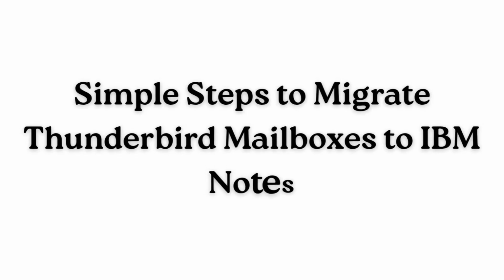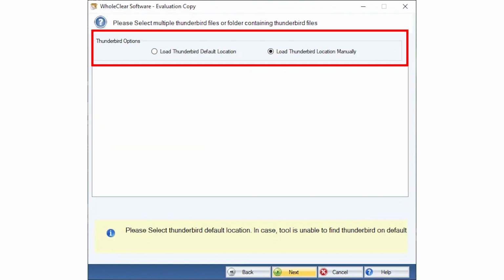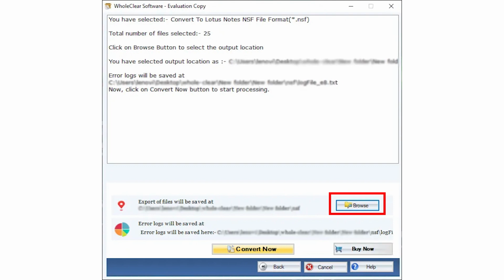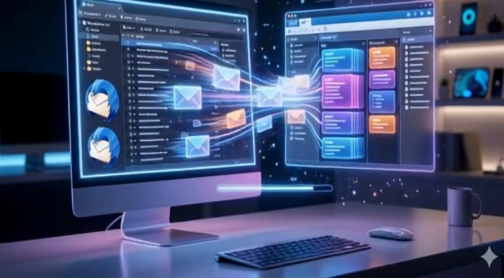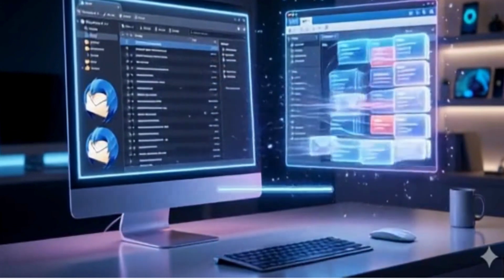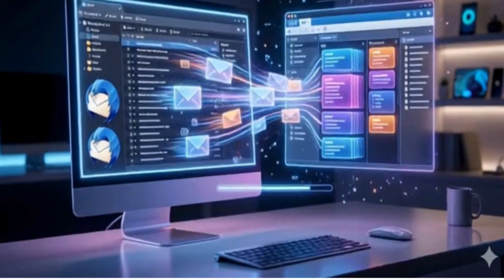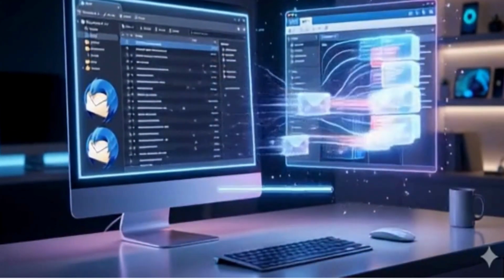WholeClear Thunderbird to NSF Converter | Convert Thunderbird to IBM Notes NSF Easily (2026 Guide)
WholeClear Thunderbird to NSF Converter | Convert Thunderbird to IBM Notes NSF Easily

Are you looking for a reliable way to convert Thunderbird emails into NSF format?
The WholeClear Thunderbird to NSF Converter is the perfect solution to export Thunderbird mailboxes into IBM Notes NSF files quickly and safely.

In this video, we will show you how to use this powerful tool to migrate your Thunderbird emails, including attachments, into NSF format without any data loss.

✨ Key Features:
✔ Convert Thunderbird emails to NSF format in bulk
✔ Maintains folder structure & email properties
✔ Supports all Thunderbird versions
✔ Safe & secure conversion process
✔ User-friendly interface

📌 Whether you're switching to IBM Notes or need a backup in NSF format, this tool makes the process simple and efficient.